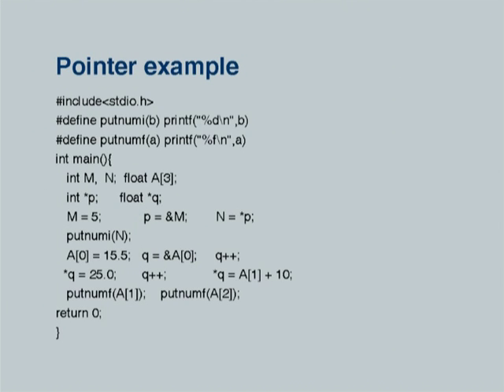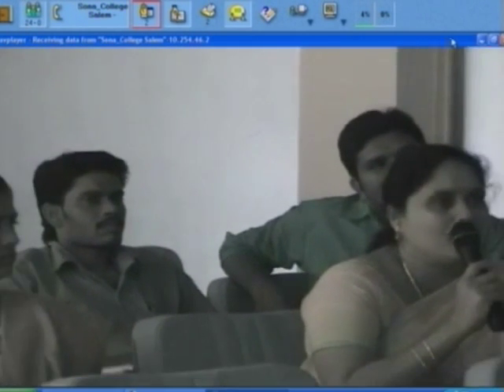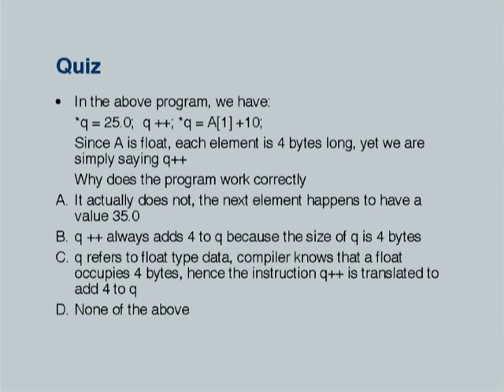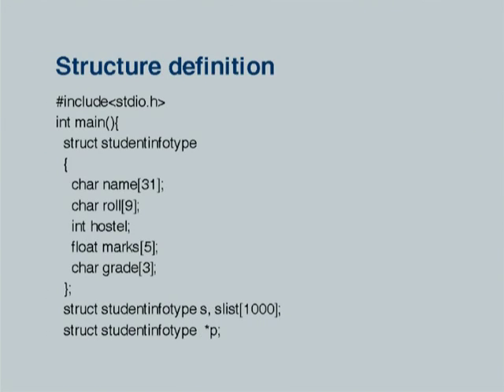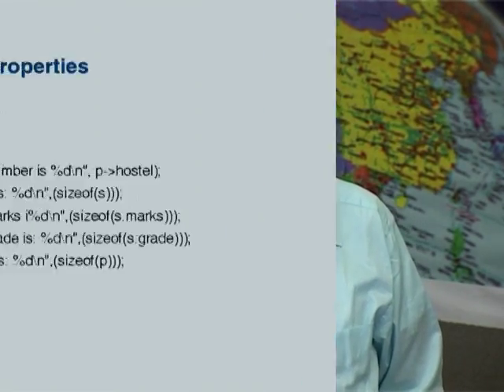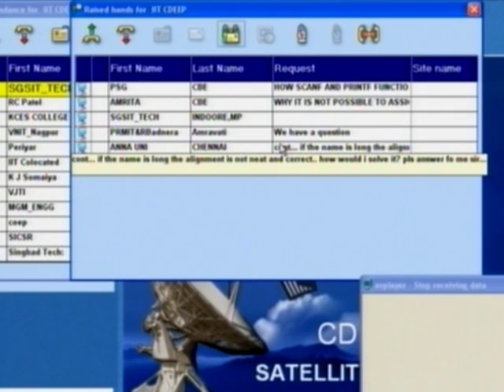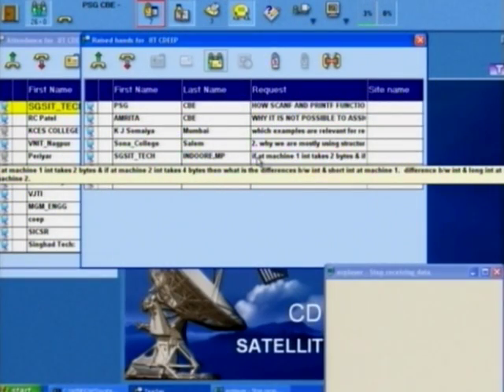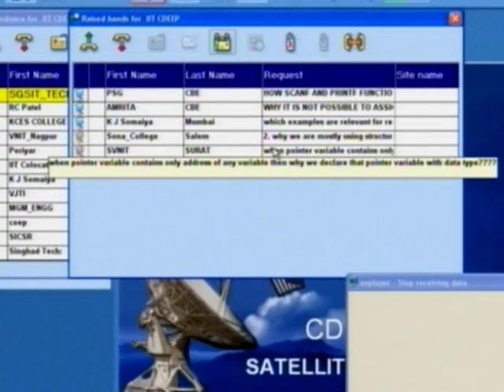ETCP3 L11C Pointers, Basic I/O, Text File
This is part C of 11th session of Effective Teaching/Learning of Computer Programming workshop arranged for teachers. It was delivered by Prof. Deepak Phatak from IIT Bombay.

In this session he asked a quiz question to participant on pointers using clicker and also showed the participant responses of this quiz question. Later in this session, he talked about structure definition, structure properties and structure pointers. He also took questions from various remote centers and answered them.

The syntax used in the video title is as follows :
L11C - Lecture 11C

A-VIEW software.